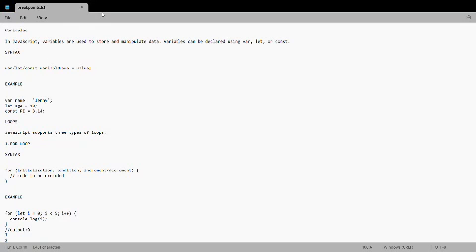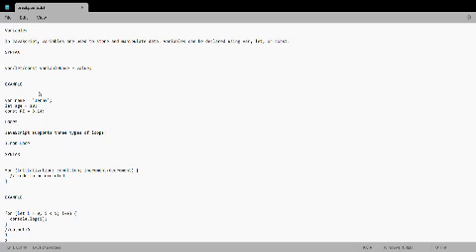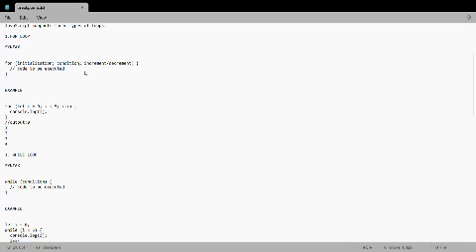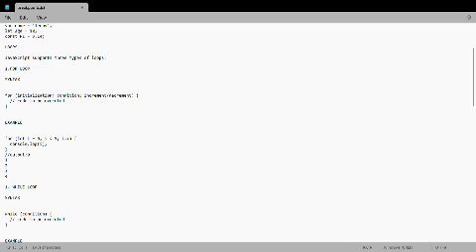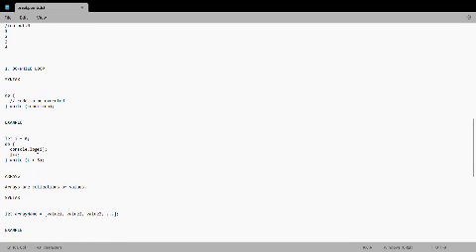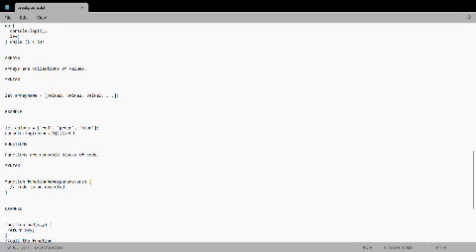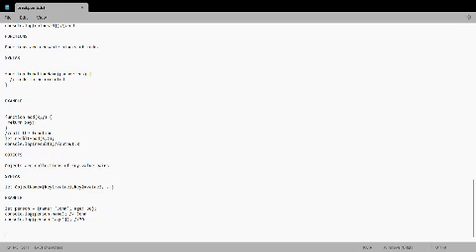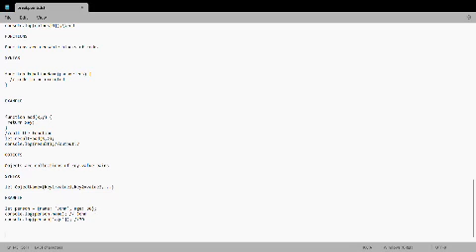Basic concepts in Javascript